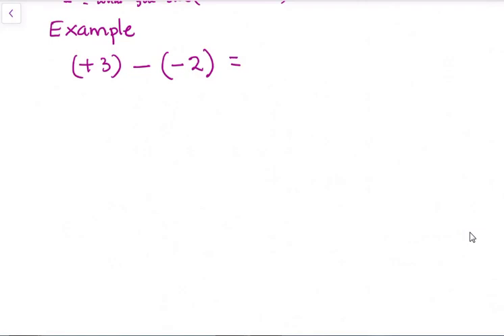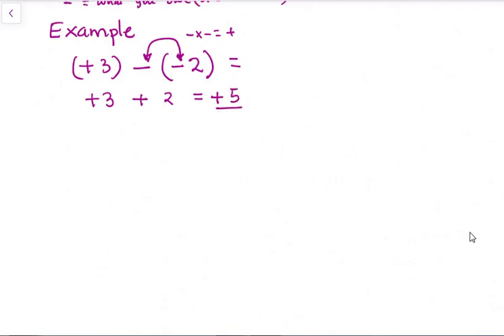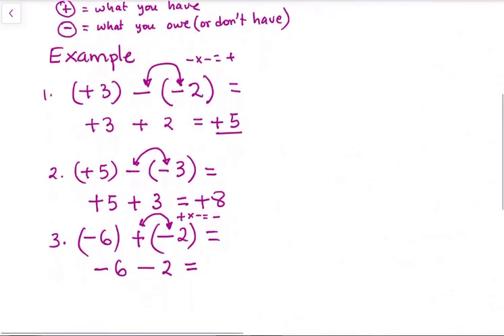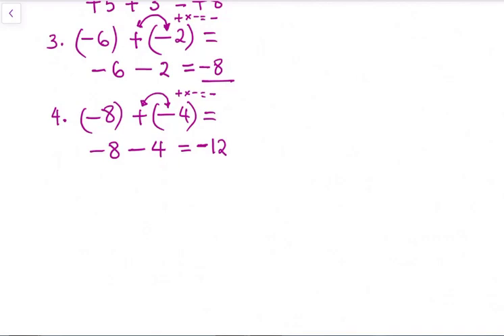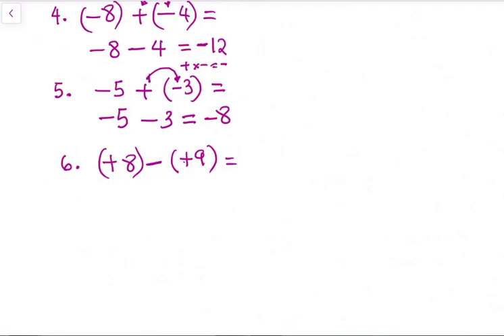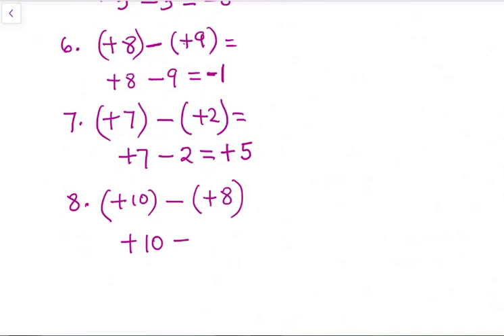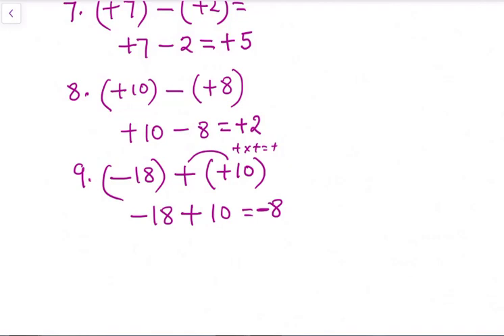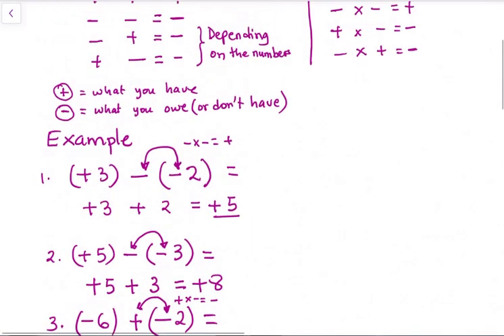Number Operations: Addition, Subtraction & Multiplication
Showing examples where the three pricinples are being together with more than 10 simple examples